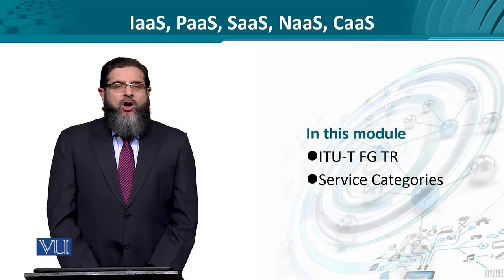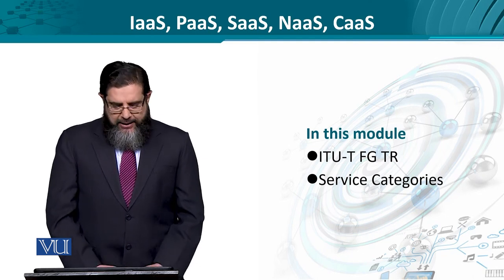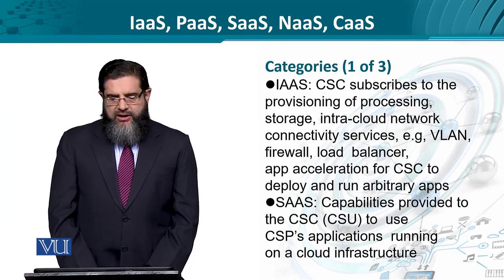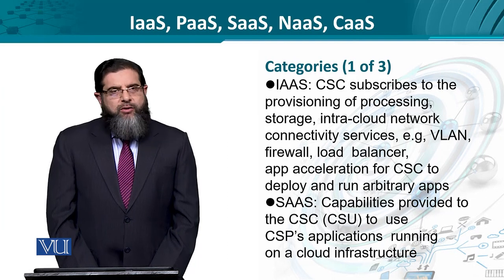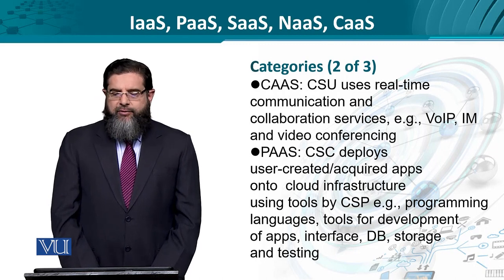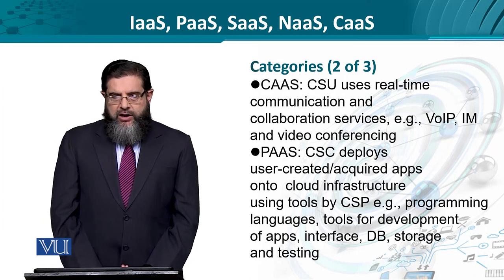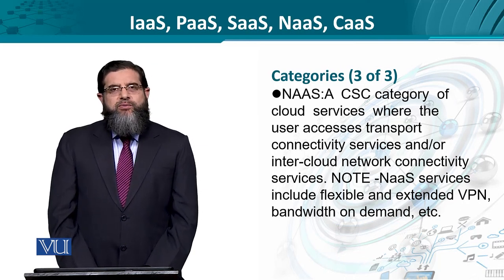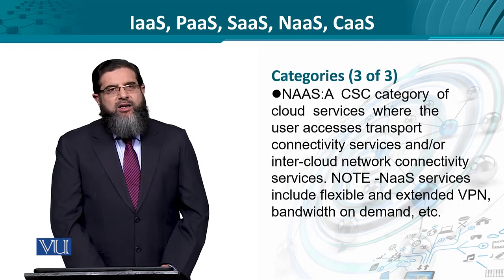IaaS, PaaS, SaaS, NaaS, CaaS | Data Visualization | CS642_Topic239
Topic239 - IaaS, PaaS, SaaS, NaaS, CaaS, ITU-T FG TR, Service Categories,